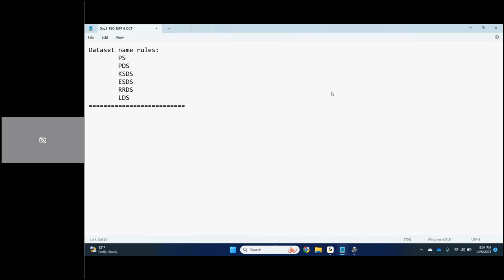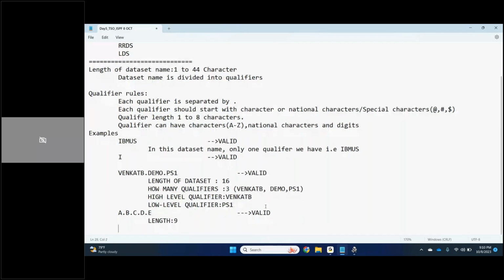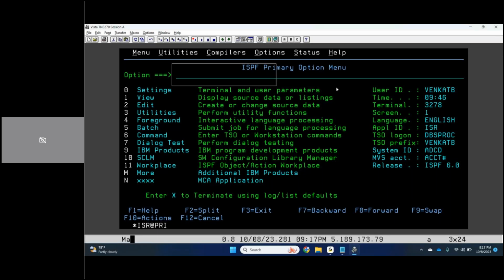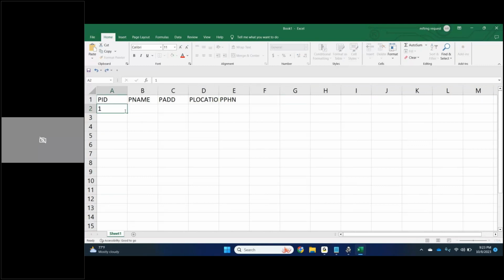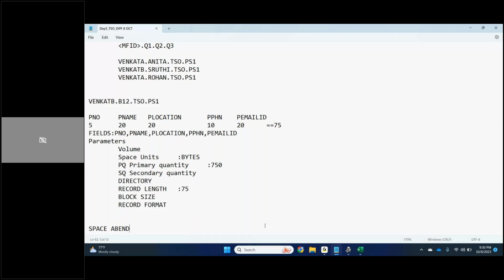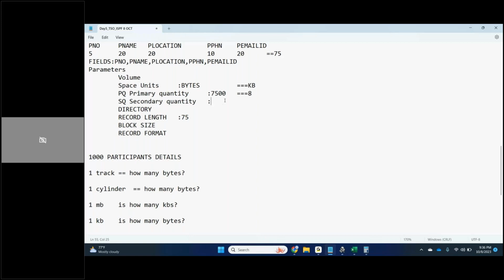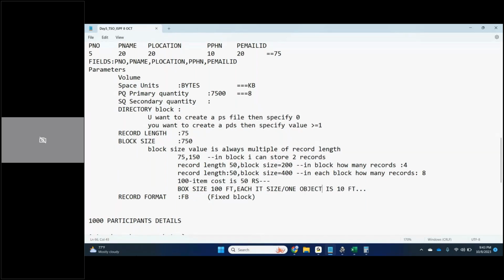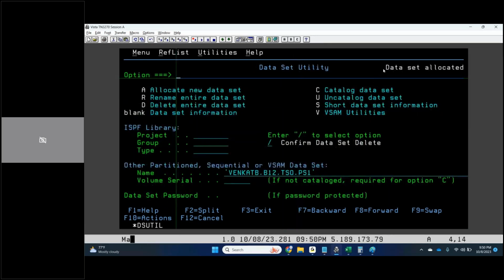Day5 TSO ISPF 8 OCT